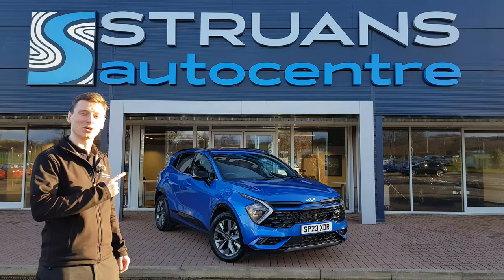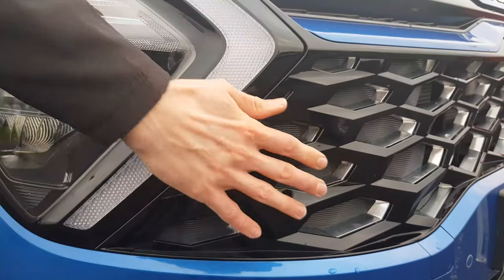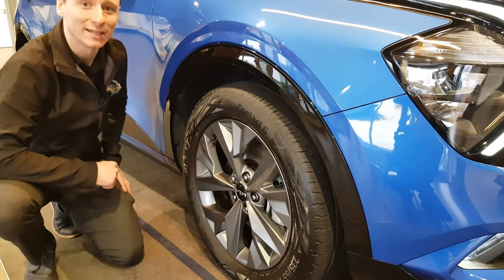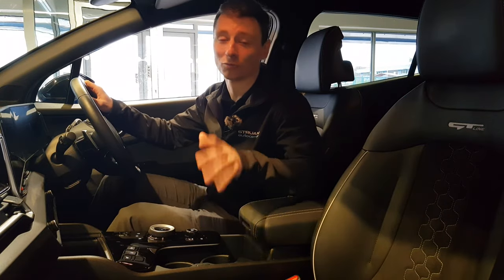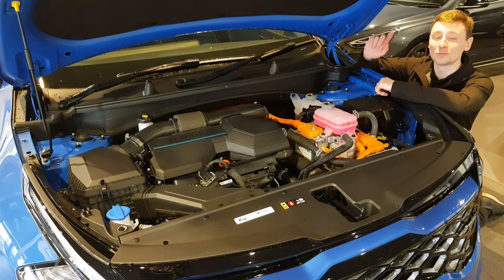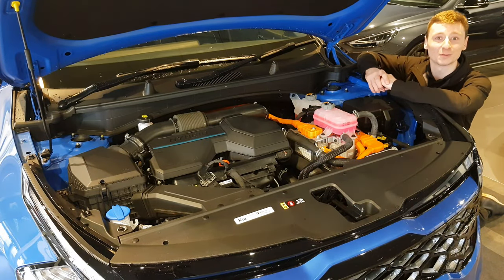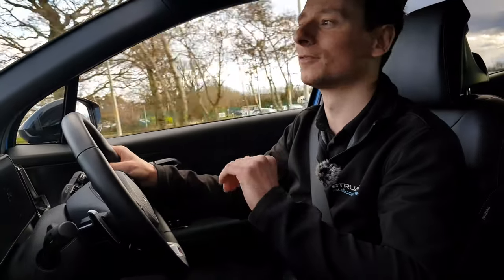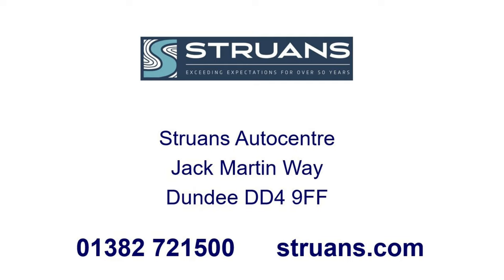KIA Sportage: The Perfect Family SUV | Struans Autocentre Dundee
Welcome to Struans Autocentre Dundee. In this video, we’re excited to showcase the 2023 KIA Sportage Hybrid, a standout in the crowded world of family SUVs.

Join us as we take a closer look at this vehicle. Enjoy the ride! suv cars car sales salesman kia sportage sapphire blue paint wheels hybrid steve #2023